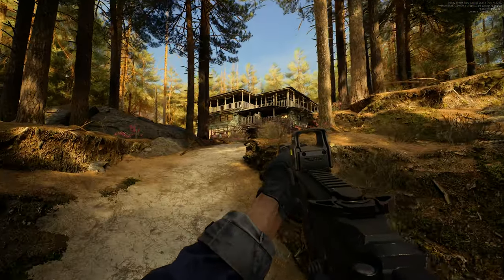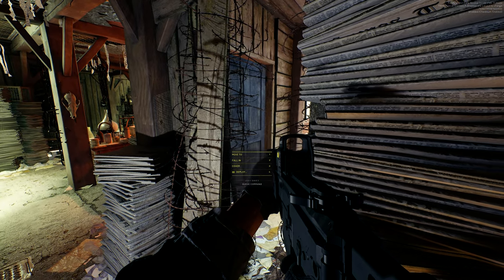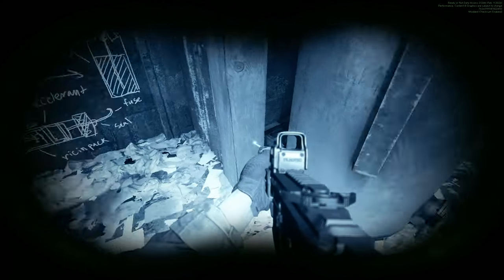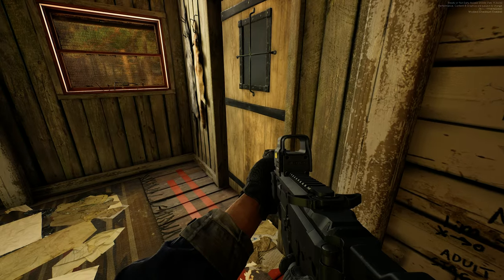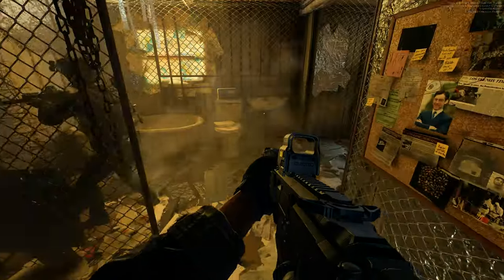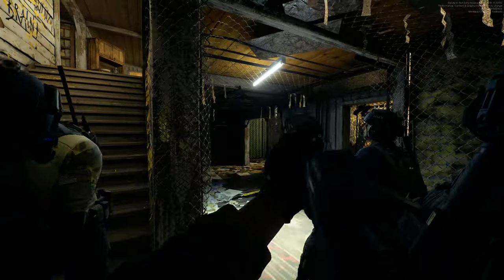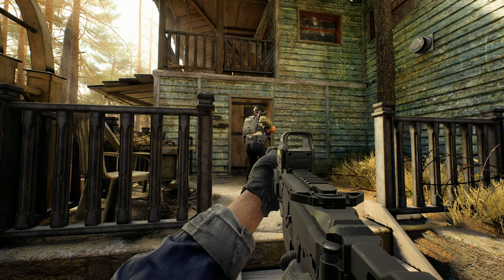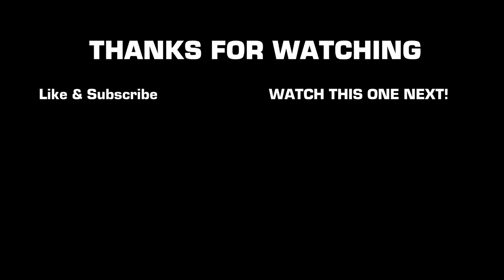RAIDING A HOUSE IN THE WOODS | Ready Or Not | A Lethal Obsession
A Lethal Obsession | Sullivan's Slope
"Gerard Scott, a former analyst for the United States Intelligence Agency (USIA), arrived at the East Makade Police Station, set ablaze a police vehicle outside, and open fired at the police officers rushing to extinguish it, killing at least three and injuring four more[1]. Scott fled the scene and returned to his property in the Red Lake Forest. He then set ablaze is own RV, prompting the response of the LSPD.

The writings on the ground floor lab's whiteboard indicate that Gerard and his accomplice were working on a type of aerosol bomb, which would be either remote controlled or timed. However, by the time the SWAT Team raids the cabin, they had been unable to confirm the ricin's effect on humans, but had already tested the ricin on local fauna, indicated by the whiteboard writings and reinforced by the presence of empty animal cages near the lab.

Two suspects have been identified at the residence: Gerard Scott himself, as well as his accomplice who he holds close relations with." - Ready Or Not Wiki

PC Specs:
RTX 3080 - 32GB DDR4 / 3600hz - RYZEN 9 5900X.